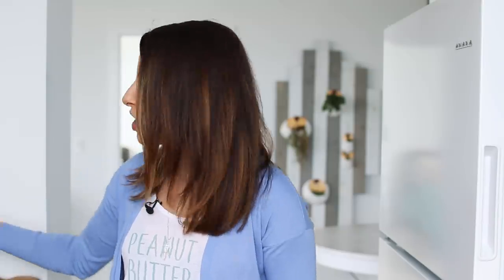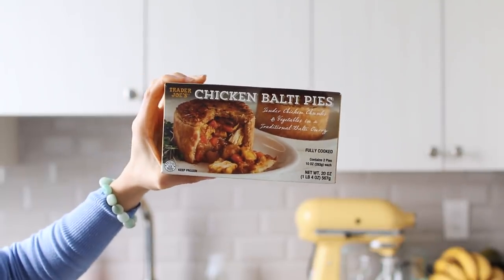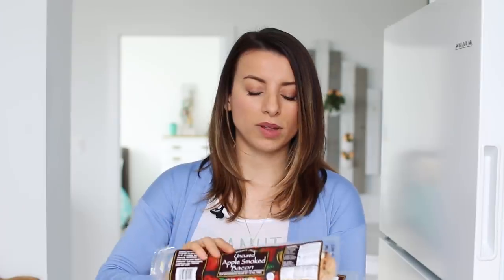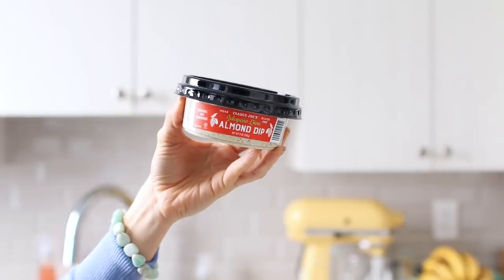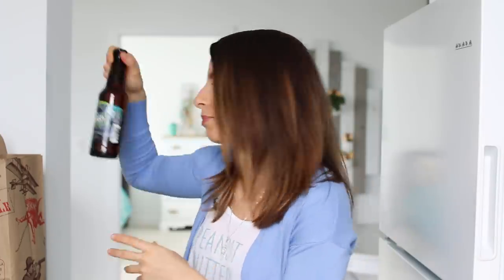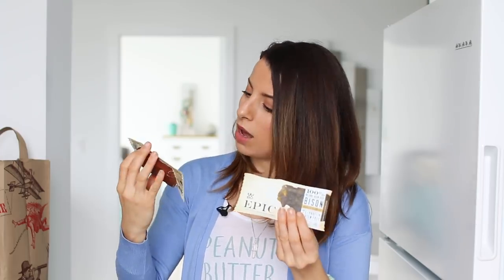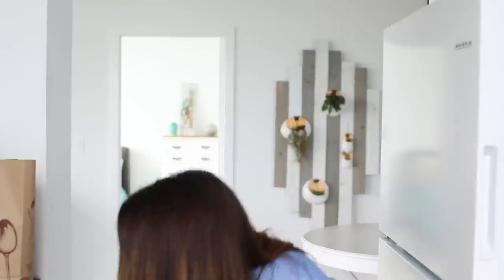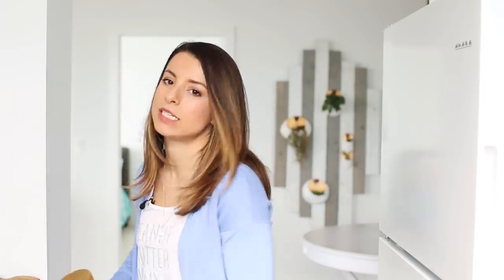Healthy Grocery Haul 2019 | Trader Joe's Haul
Today I'm sharing a healthy Trader Joe's grocery haul!

Hugs + Smoothies,
Nikole xo